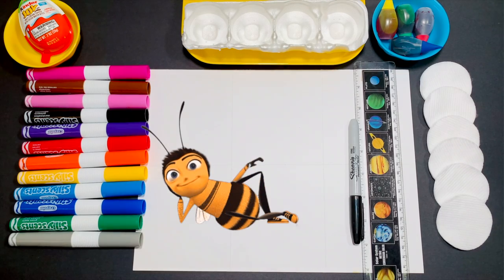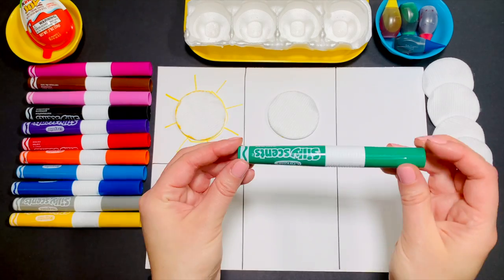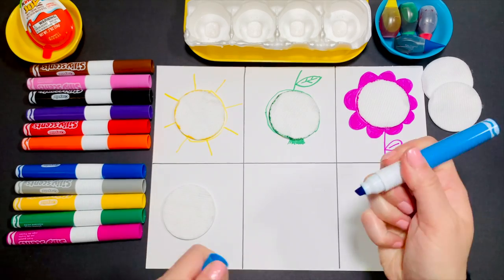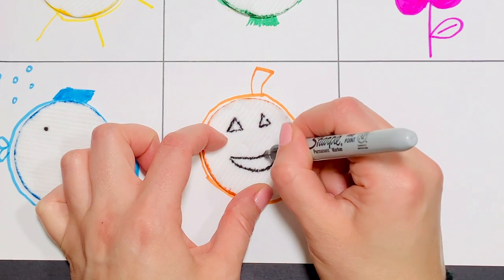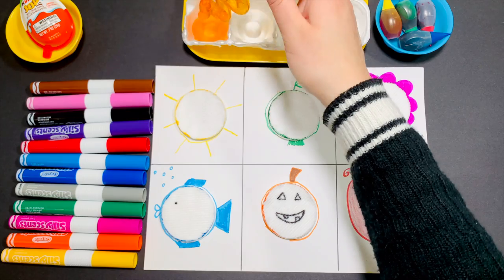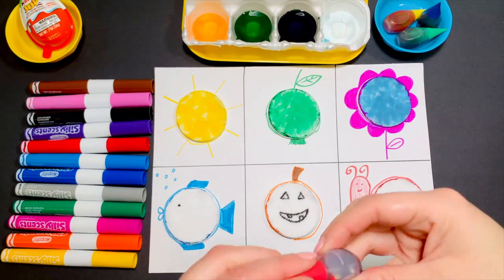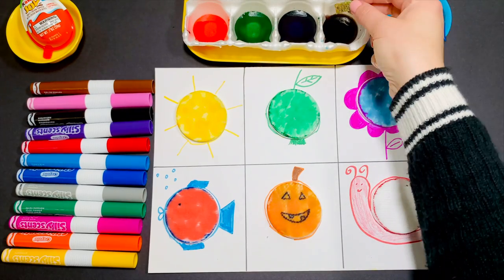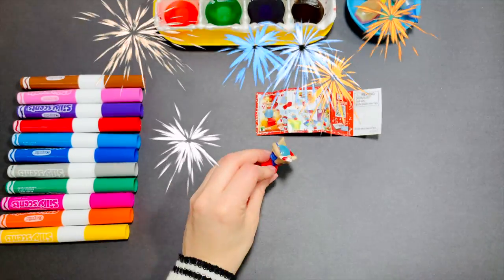COTTON PAD WATERCOLOR PAINTING l Pipette Sponge Paintbrush l Art and Craft OT Teletherapy for kids